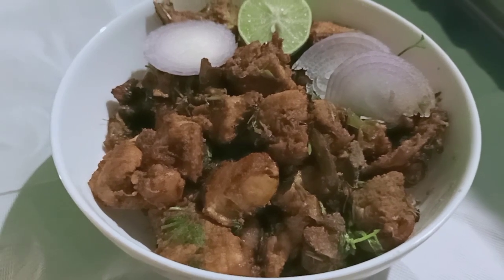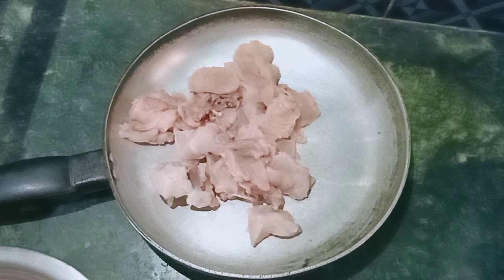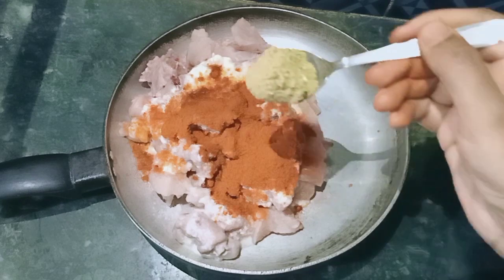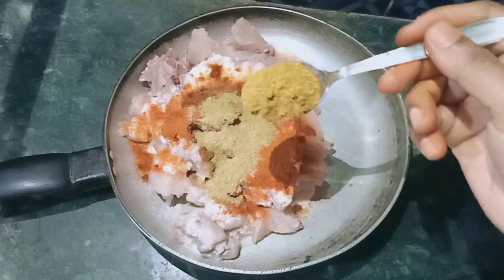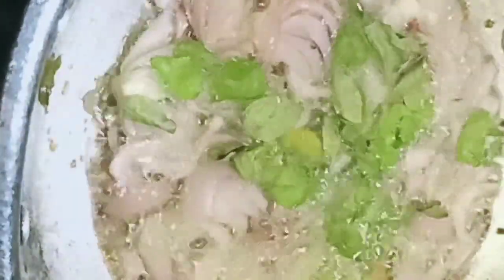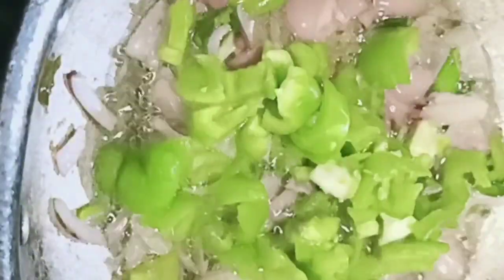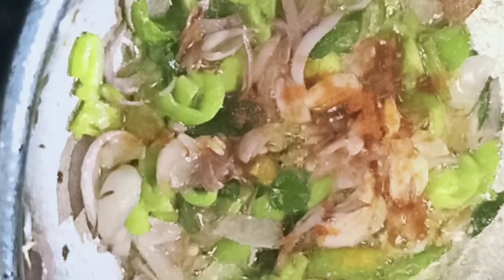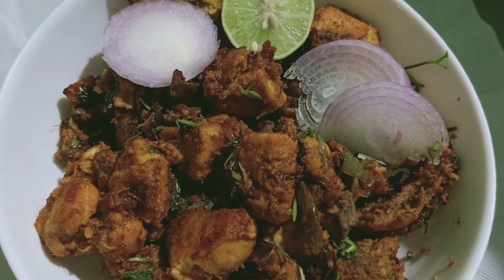చికెన్ క్యాప్సికమ్ fry ని ఇలా try చేయండి... yummy nd tasty chicken capsicum ఫ్రై😋😋😋